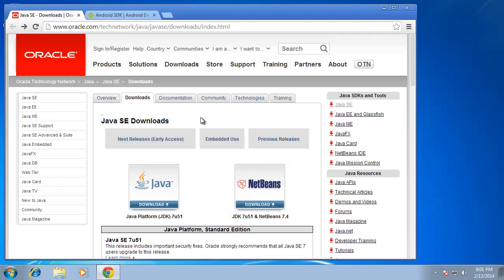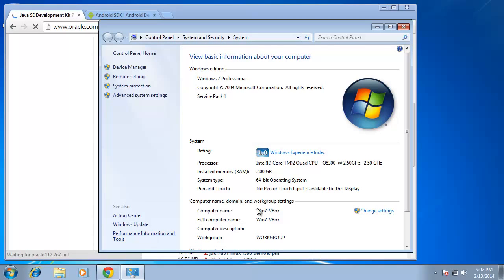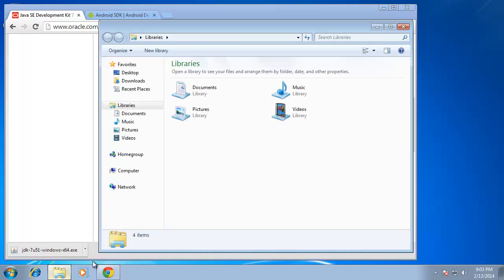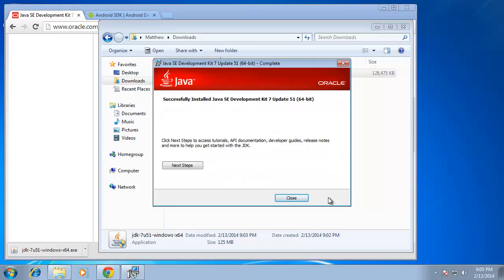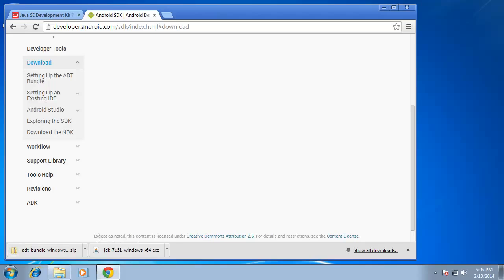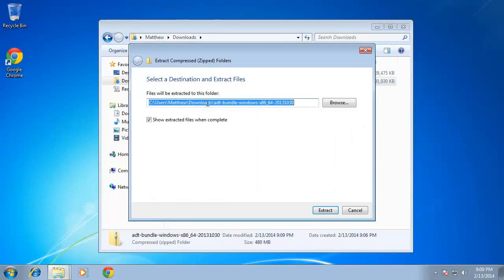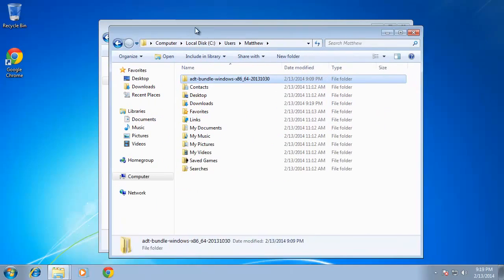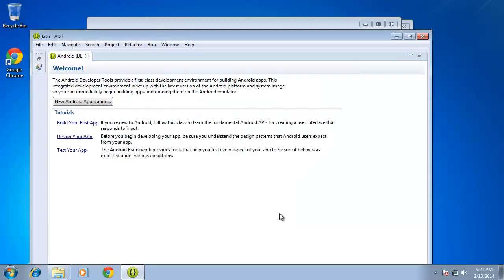Android_ Tools for Developing Android Apps in Windows